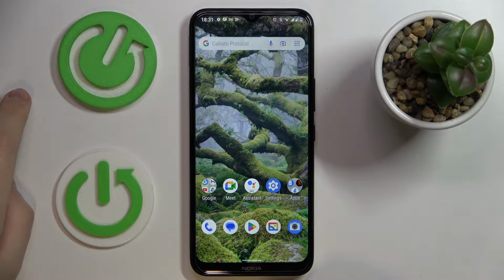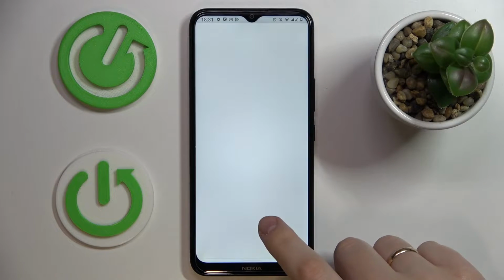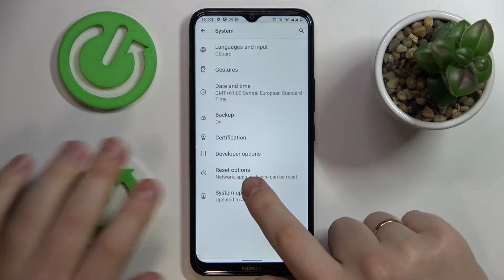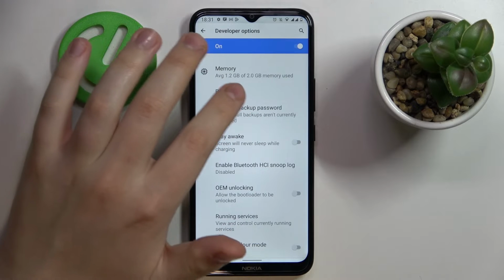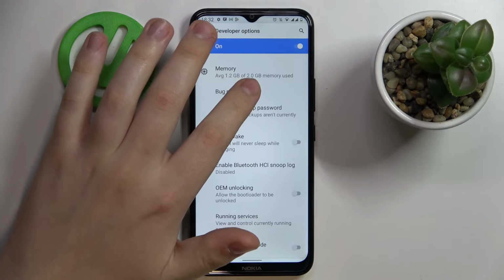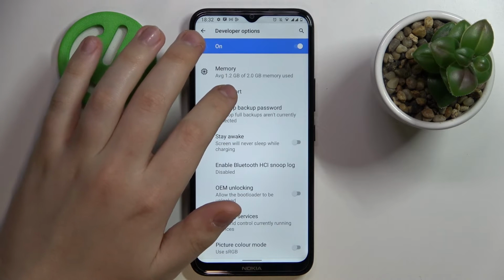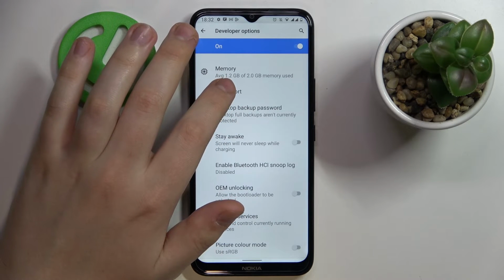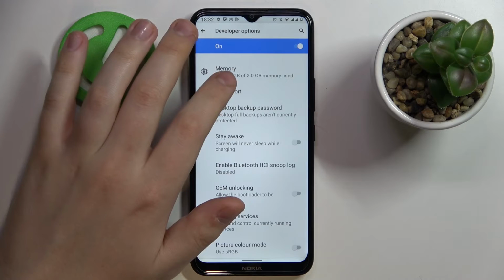How to See Available RAM on Nokia C21 Plus?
You should watch this tutorial if you want to know how much RAM memory your Nokia C21 Plus has. You can check the amount of free and used memory by following these steps. Check out our YouTube channel to find out how you can enable RAM Plus and how much extra memory you can add.

How to check available RAM memory on Nokia C21 Plus?
How to find RAM capacity on Nokia C21 Plus?